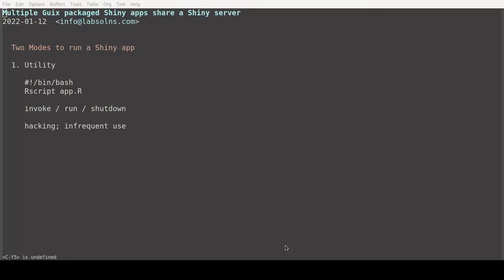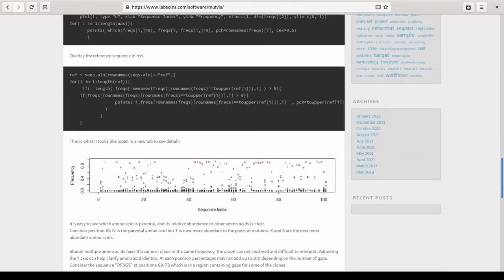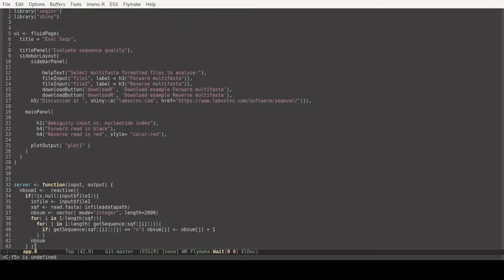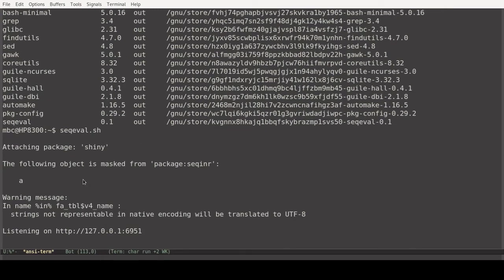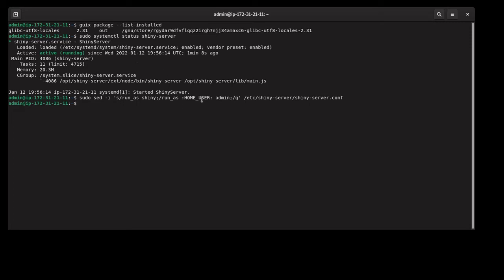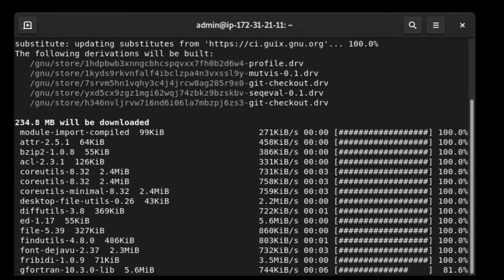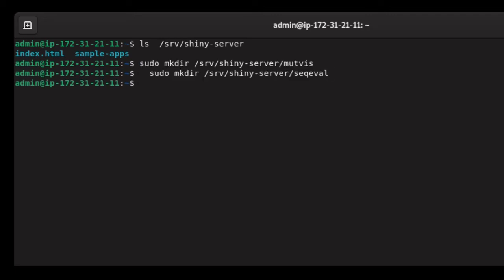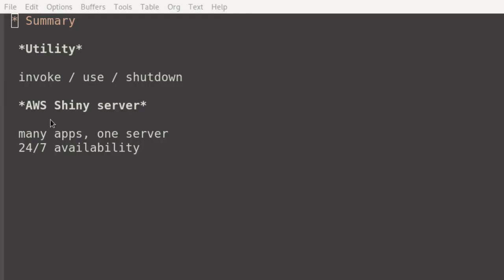Run multiple Guix packaged Shiny apps on a shared Shiny server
Run multiple Guix packaged Shiny apps on a shared Shiny server running on an Amazon Web Services Debian EC2 instance